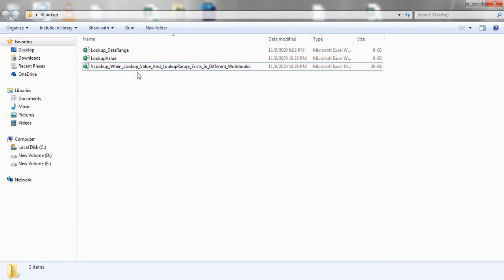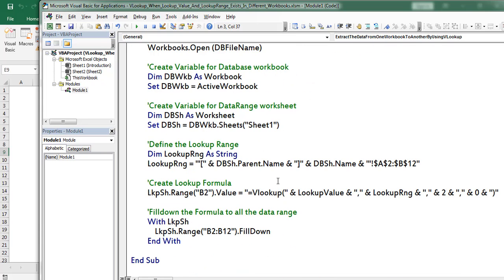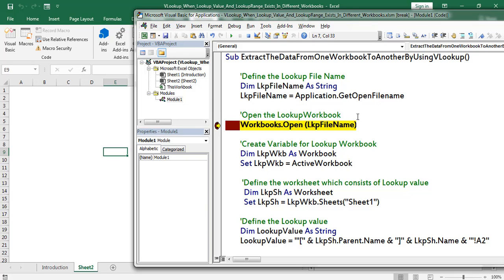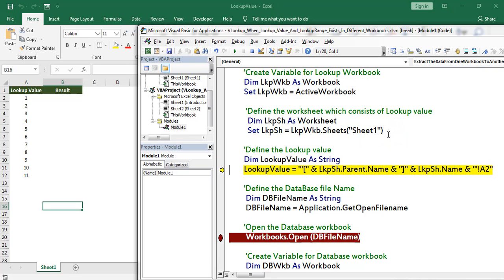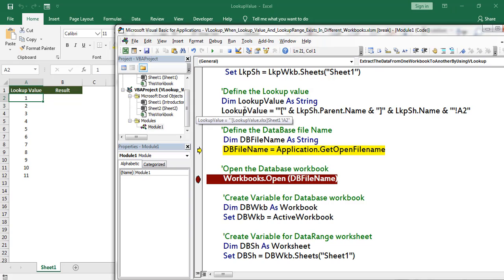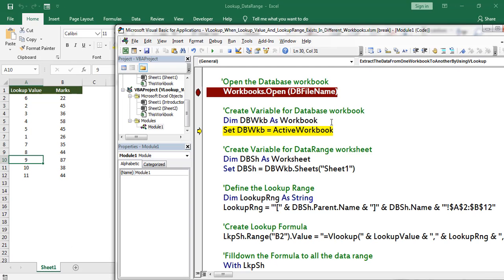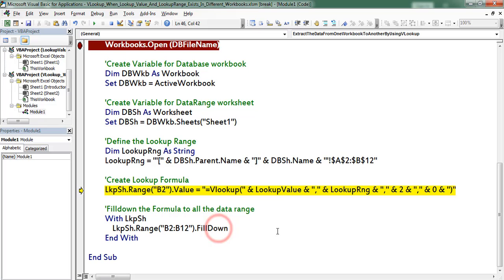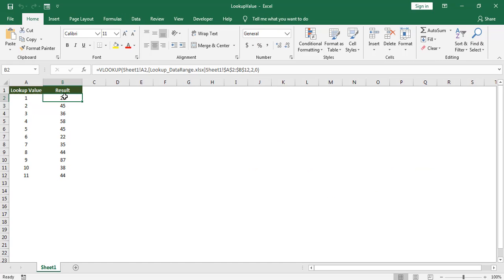Vlookup||Extract The Data when Lookup Value and Lookup Range exists in two Different Workbooks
In this video i explained how to extract the data from one workbook to another using VBA Macros.